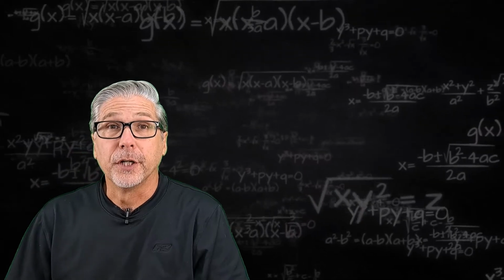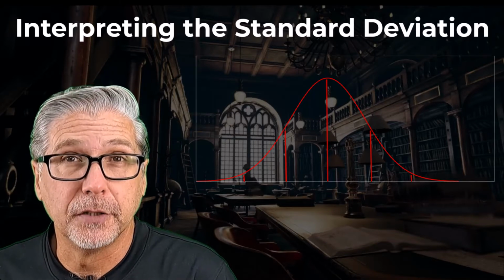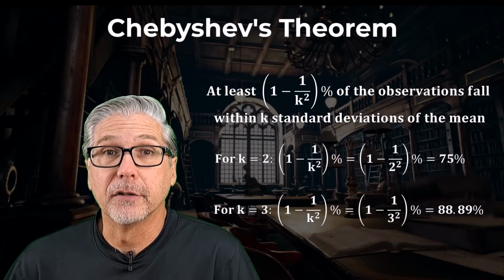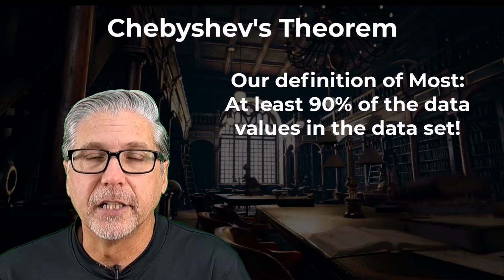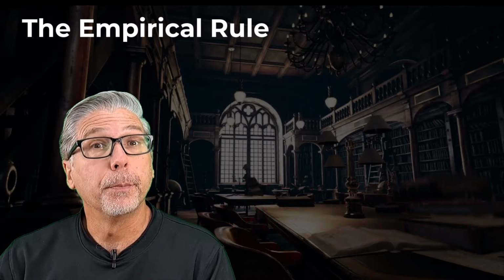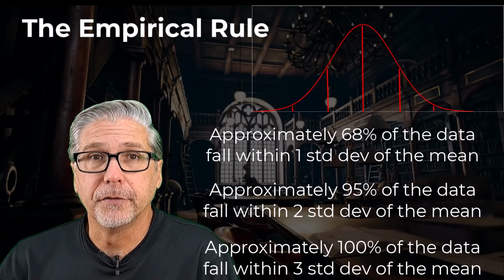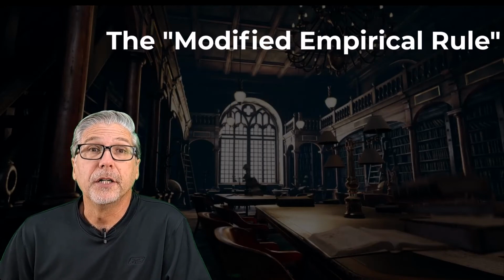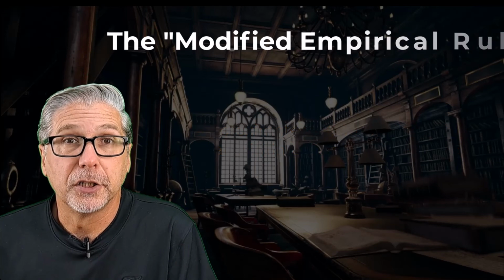What is a Standard Deviation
In this video I will explain how we interpret the standard deviation. I go through two rules, Chebyshev's Theorem and the Empirical Rule, and explain how they are used to interpret the standard deviation. I also talk about what to do when working with skewed data.